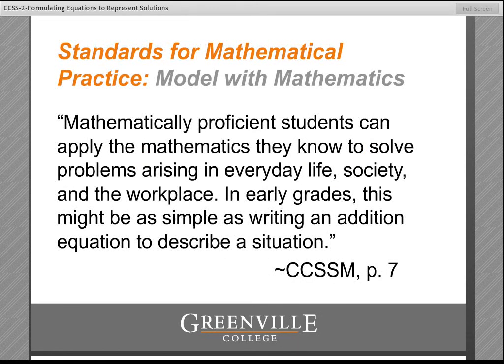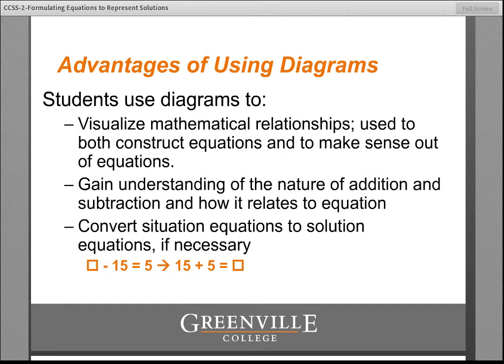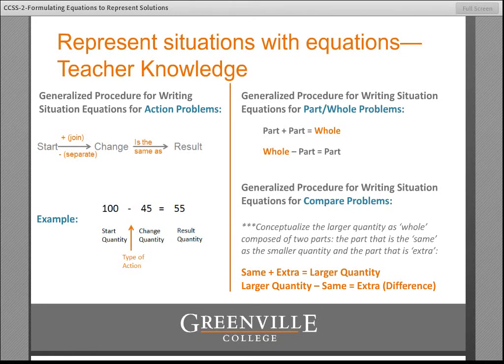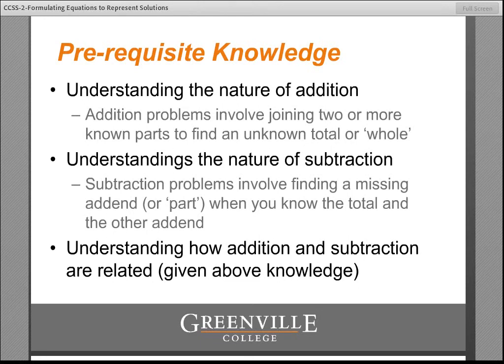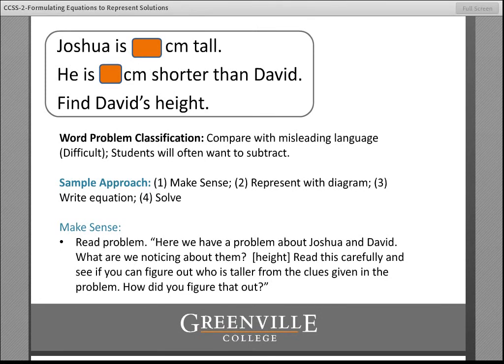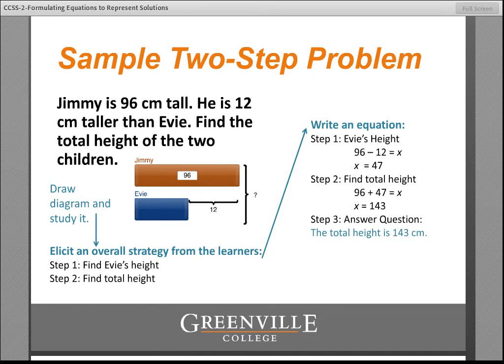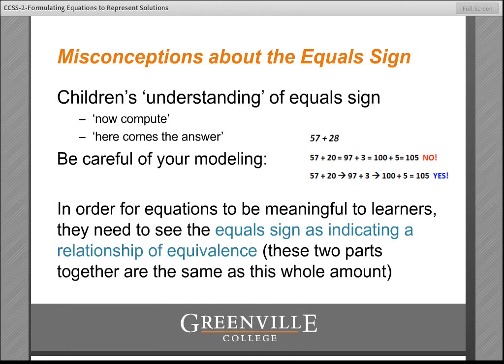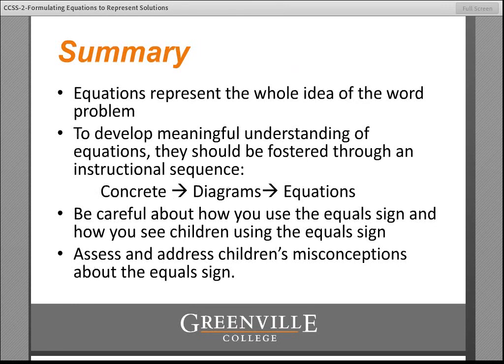CCSS-2-1C-Formulating Equations to Represent Situations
Dr. Karlene Johnson, Greenville College, presents "Forumlating Equations to Represent Situations" as part of a series of lessons on the Common Core Standards for mathematics education.
Second Grade, Week 1, Lesson C